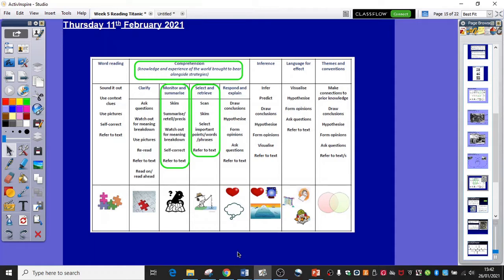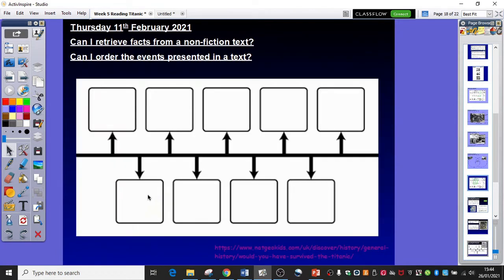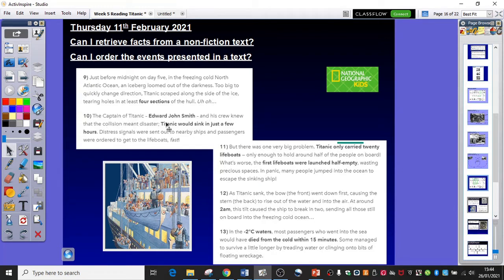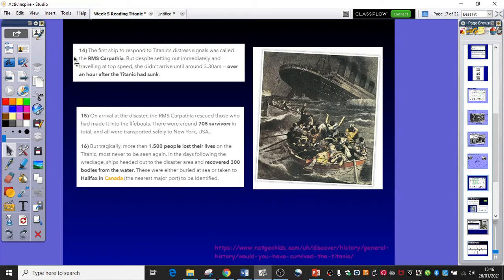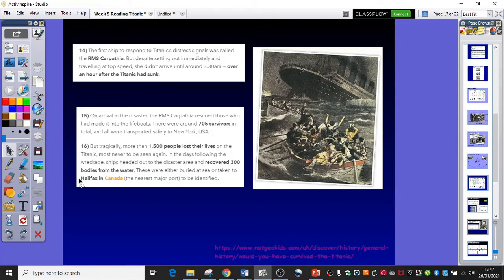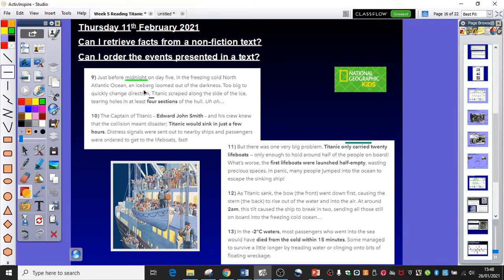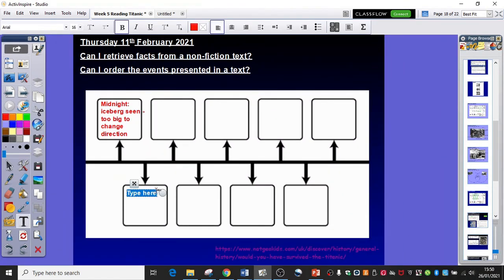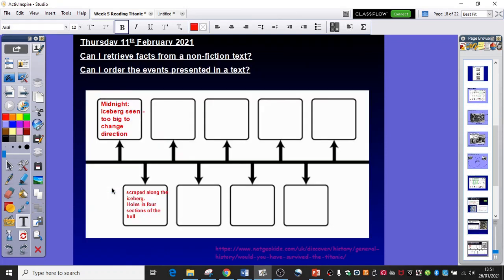Year 6/week 5/reading/Thursday